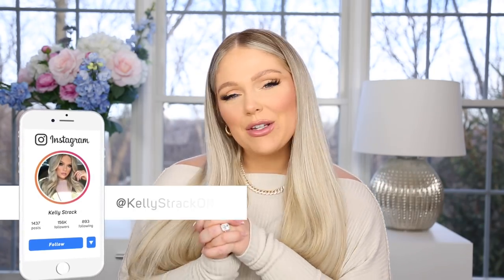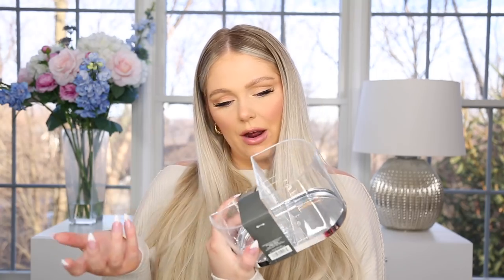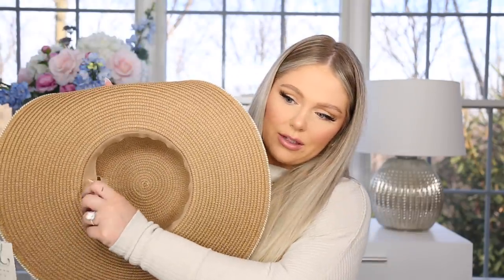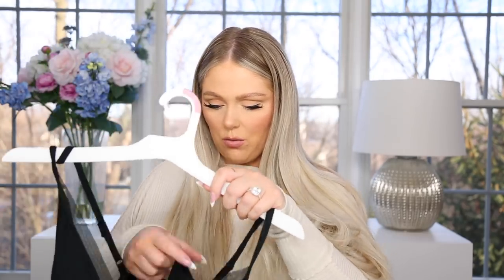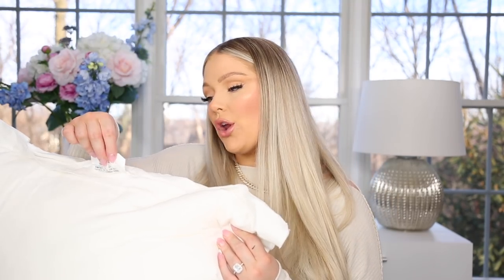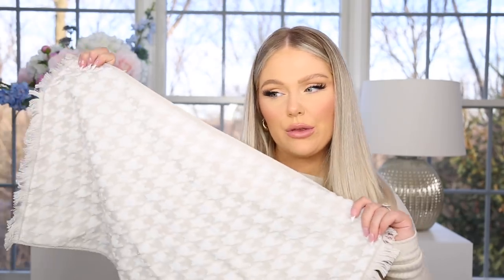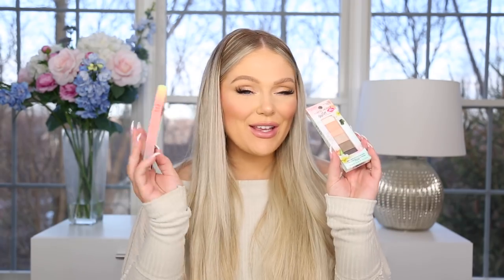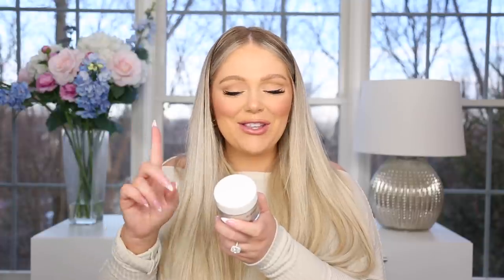TARGET HAUL SPRING 2022! Favorites & Must Haves 😍 (clothing, beauty, home decor + new at target)